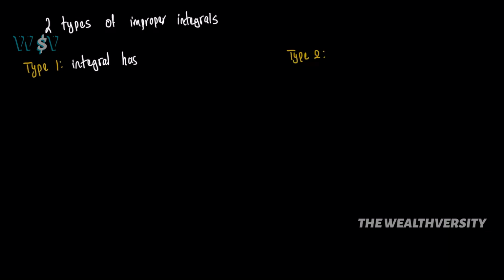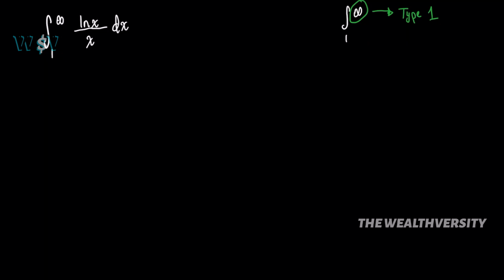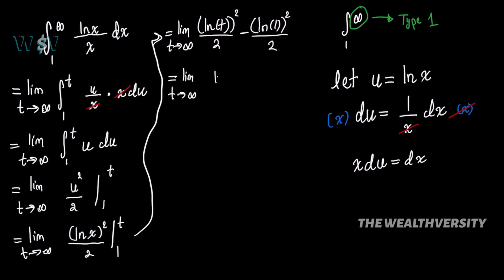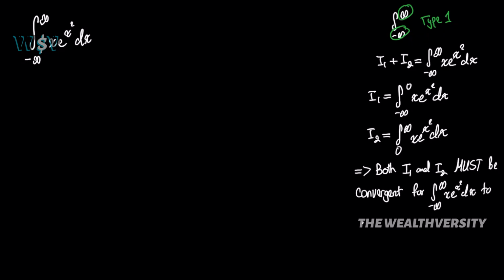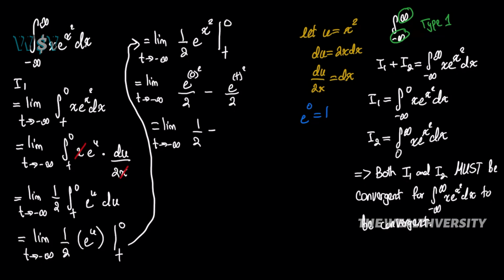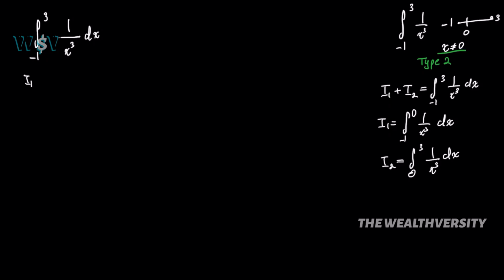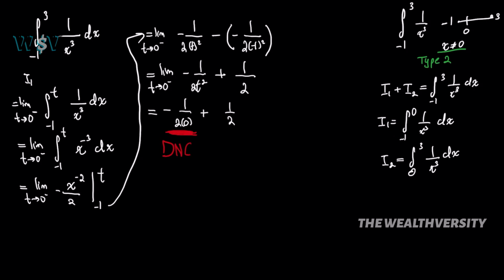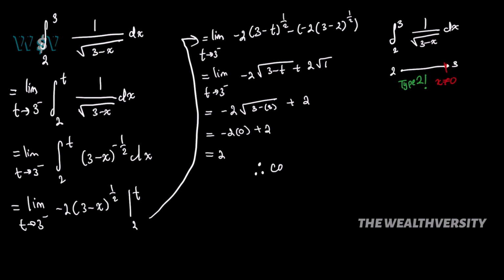Calculus Tutorial - Integration for Improper Integrals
In this tutorial, we will be explaining how to integrate improper integrals.

In this calculus tutorial on integration for improper integrals, we’ll walk you through everything you need to know about evaluating improper integrals step-by-step. Whether you’re learning this for the first time or reviewing for an exam like AP Calculus AB/BC, this video breaks down improper integrals with clear explanations and real examples. You’ll learn how to identify improper integrals, handle infinite limits or discontinuities, and solve them using limits of integration. This video is perfect for high school and college students studying calculus, as well as anyone looking to strengthen their understanding of integration.